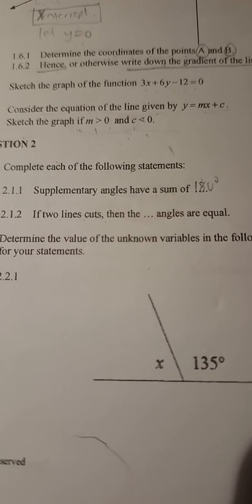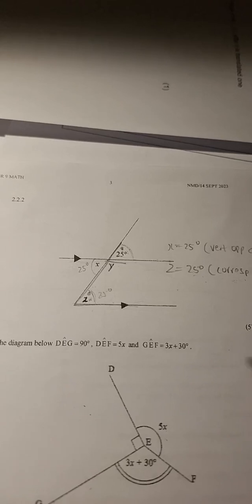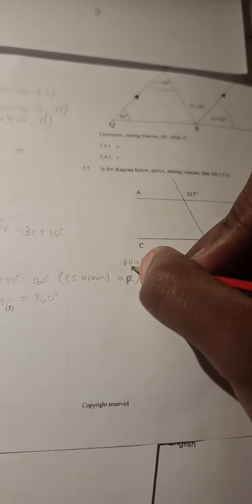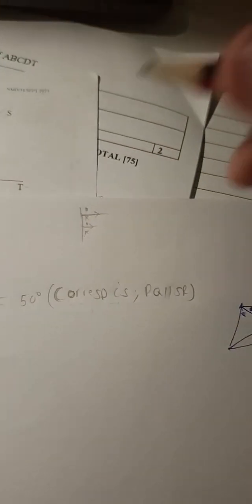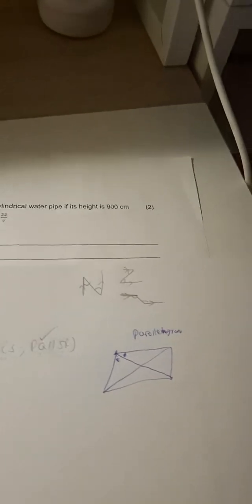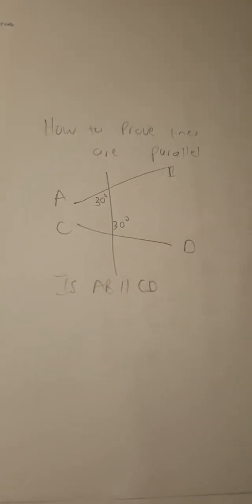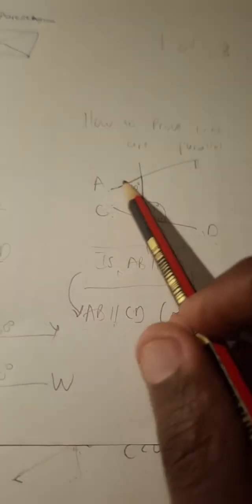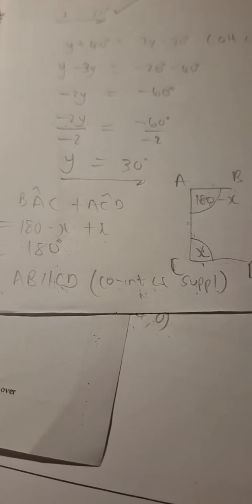Geometry Made Easy! | Grade 9 Maths | Angles & Shapes Explained Step by Step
Struggling with Geometry? 🤯 Don’t worry — I’ll show you how to master angles, shapes, and tricky Grade 9 questions step by step. This revision lesson is CAPS-aligned and made simple so you can pass with confidence using acceptable reasons when writing Geometry statements

✨ What you’ll learn in this video:
✅ Angles in triangles and lines
✅ Geometry theorems for straight lines, parallel lines etc
✅ Step-by-step examples & exam-style questions

🚀 Whether you’re preparing for tests, exams, or just want to finally understand Geometry, this video will help you!